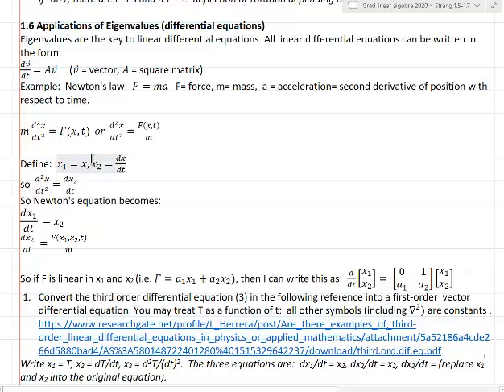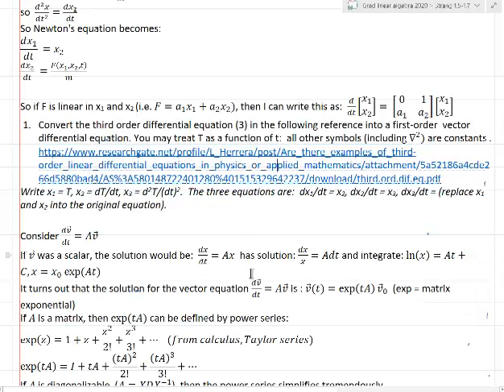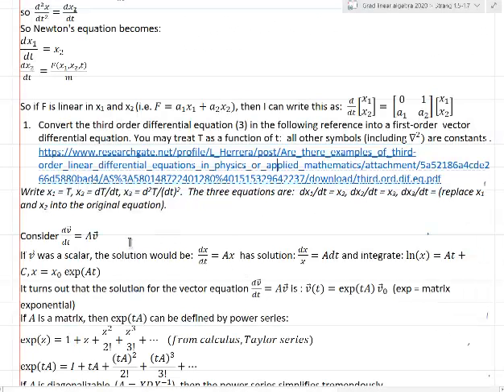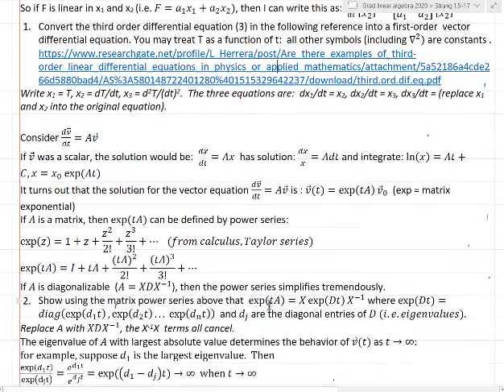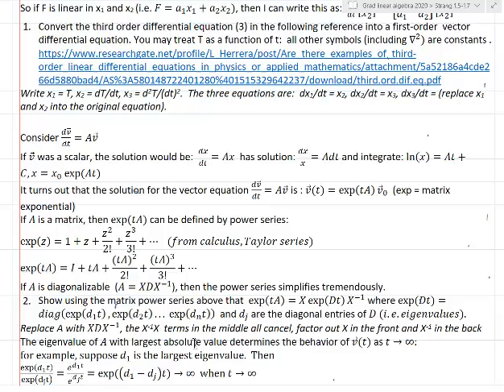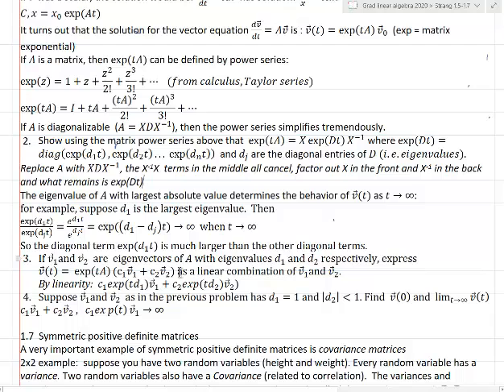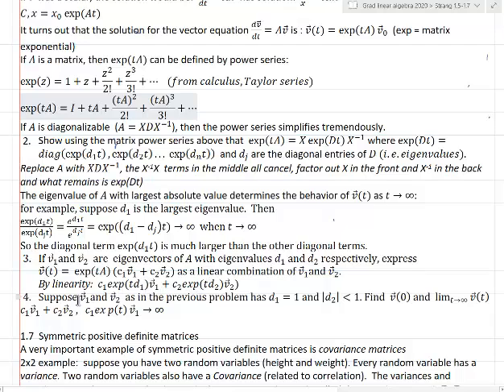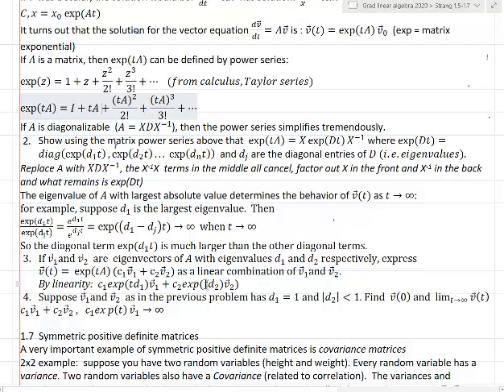Extra Problems 1.5-1.7: DifferentialEquations